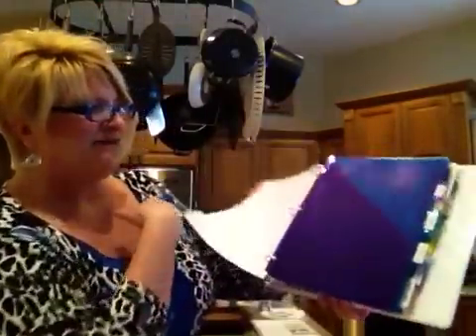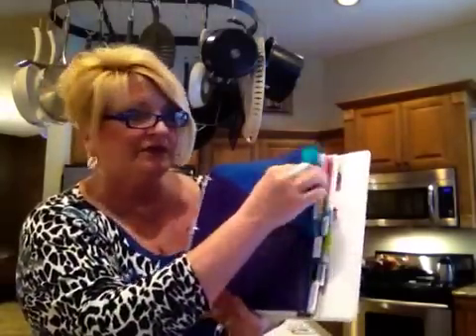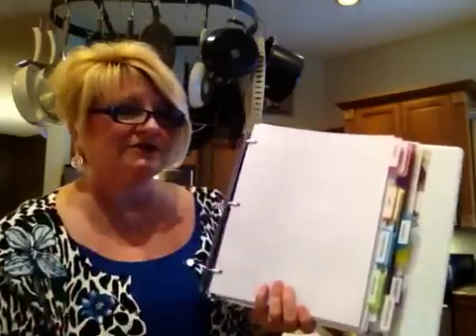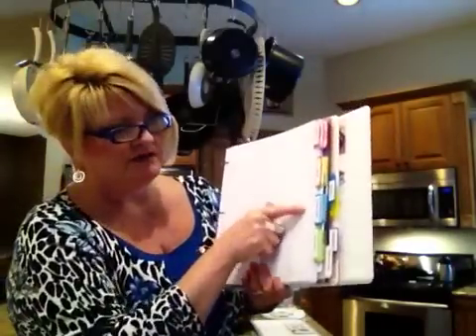How to assemble the business binder